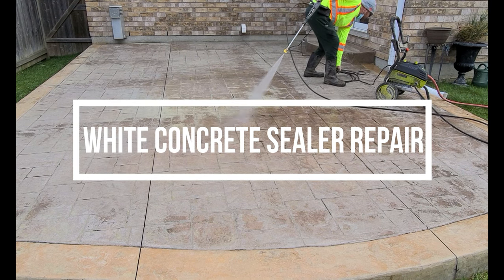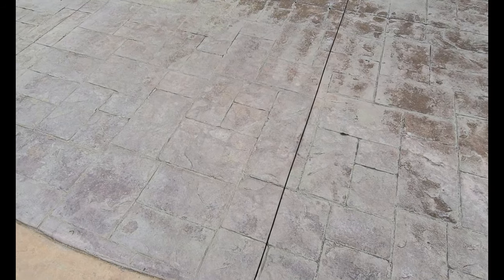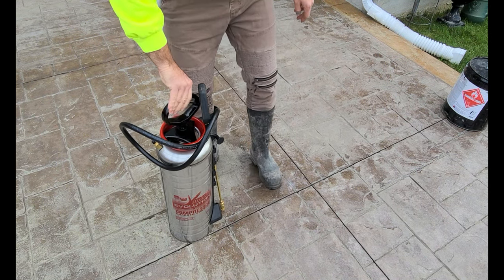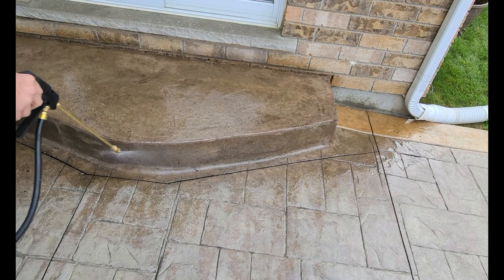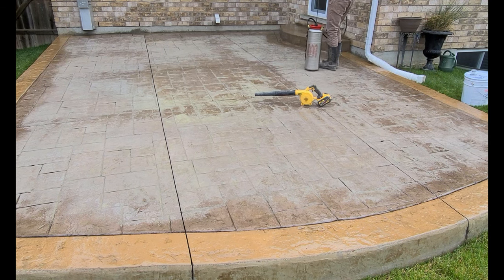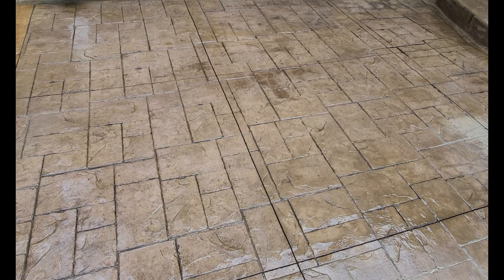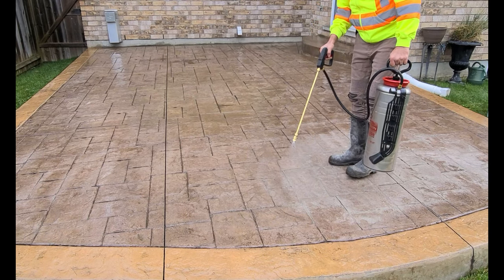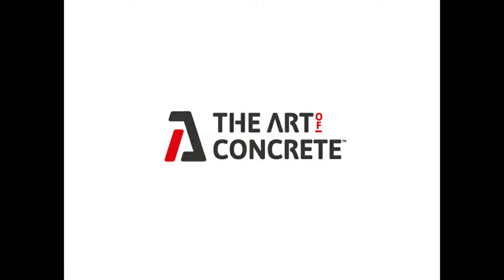Rescue Your Stamped Concrete: How to Fix White Sealer with Xylene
Rescue Your Stamped Concrete: How to Fix White Sealer with Xylene - DIY Patio Repair!

Hard Hat
Full mask
Half mask

Welcome back to [Your Channel Name], your go-to guide for all things concrete care and DIY solutions! In today's video, we're tackling a common issue many of you have asked about – how to repair stamped concrete sealer that's turned white. Join me as we walk through a step-by-step process using Xylene to revive your stamped concrete and bring back its vibrant appearance. Let's get started on this concrete rescue mission! 🚧🛠️

🔍 Identifying the Issue:
We've all seen it – that frustrating white haze on stamped concrete sealer. Before diving into the repair process, I'll briefly explain why this happens and why Xylene is our hero in this situation.

🛑 Step 1: Test with Caution:
Safety first! Learn how to test a small area (1"x3") to ensure that Xylene is the right solution for your stamped concrete. This crucial step ensures compatibility and prevents any unexpected reactions.

💦 Step 2: Power Wash and Prep:
I'll guide you through the importance of a thorough pressure wash. Clean the entire patio, including control joints, to create a clean canvas for the repair. Allow the concrete to dry completely before moving on to the next step.

👷‍♂️ Step 3: Safety First, Always:
Put on your respirator and safety gear – we're about to handle Xylene. Safety is paramount during this process, and I'll walk you through the precautions to ensure a secure DIY experience.

🌬️ Step 4: Xylene Application:
Fill your pump sprayer with Xylene, pump it 20 times, and get ready to revive your stamped concrete. I'll guide you on how to start spraying from the perimeter, working your way out from the farthest point for even coverage.

⏰ Step 5: Patience is Key:
Allow the Xylene to work its magic for 30 minutes to an hour. I'll explain why patience during this drying period is crucial for achieving the best results.

Thanks for joining us on this concrete repair journey. Let's bring back the life to your stamped patio! 🏡💙

Dear Concrete Enthusiast,

Are you ready to elevate your concrete game and unleash your creativity? Look no further – The Art of Concrete is here to inspire, educate, and transform your projects into stunning works of art!

Exclusive Tips and Techniques: Our newsletter delivers insider tips and cutting-edge techniques straight to your inbox. Whether you're a seasoned pro or just starting with concrete, we've got insights to take your skills to the next level.

Inspiration Galore: Dive into a world of concrete creativity! Get inspired by jaw-dropping projects, innovative designs, and success stories from fellow concrete enthusiasts around the globe.

Hot Trends and Industry News: Stay ahead of the curve with our updates on the latest trends and developments in the world of concrete. Be the first to know about game-changing products, technologies, and design approaches.

Ready to embark on a concrete adventure like never before?

Don't miss out on the latest trends, tips, and exclusive offers – become a part of our vibrant community today.

Here's to unlocking the limitless possibilities of concrete!

Best regards,

Looking for concrete contracting services?  we serve
Kitchener-Waterloo, Cambridge Guelph and surrounding areas
Driveways, patios, sidewalks, steps, floors, all finishes

I can make the following in cement / concrete;   trays, planters, jewellery, countertops, parging, repairs, stamped concrete repairs, exposed aggregate repairs, sealer or coloring repairs, broom finished repairs,  I can also create videos on poured concrete finishes such as stamped concrete, exposed aggregate, broom, and swirl finishes, borders bands, inlays,  sealer applications and more.